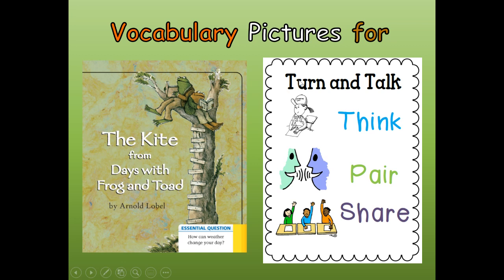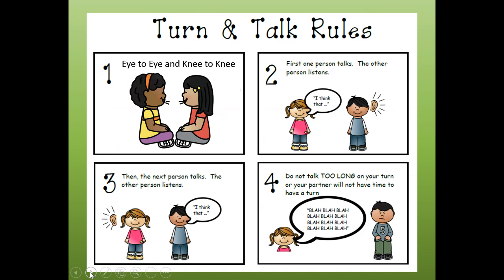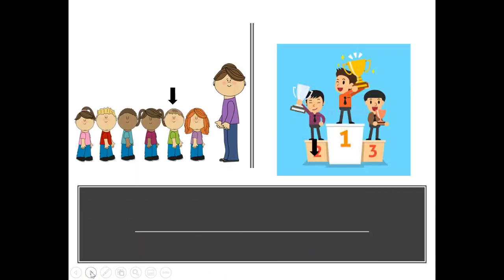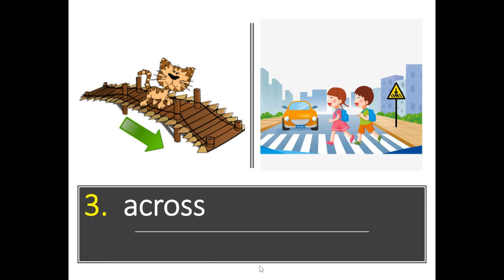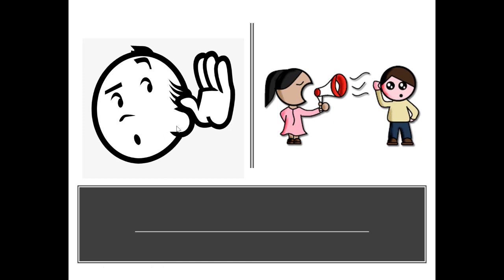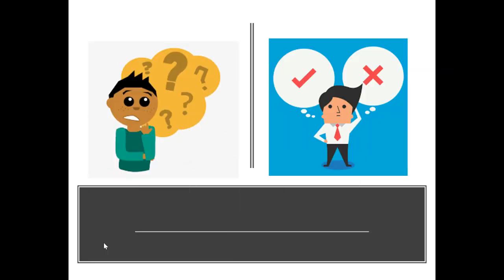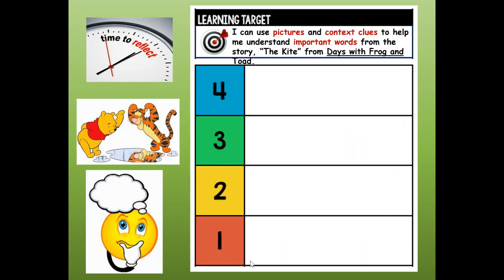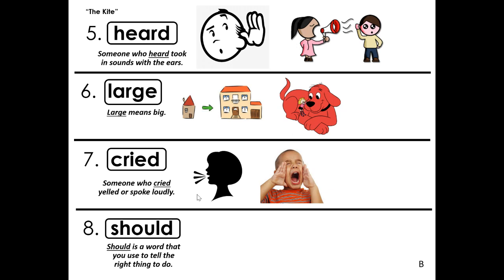First Grade Journeys' Lesson 28 Vocabulary Sight Words for, "The Kite," from Days with Frog and Toad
First Grade Journeys' Lesson 28 Vocabulary Sight Word pictures for, "The Kite, " from Days with Frog and Toad